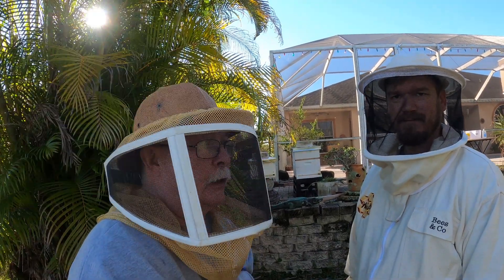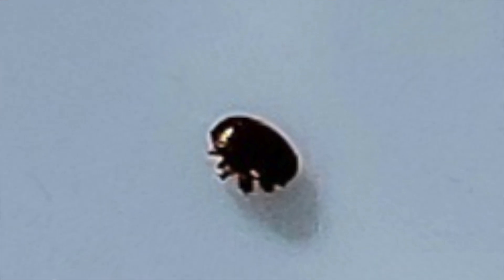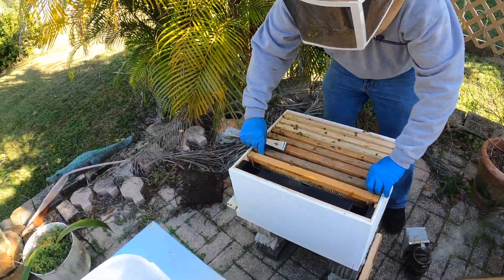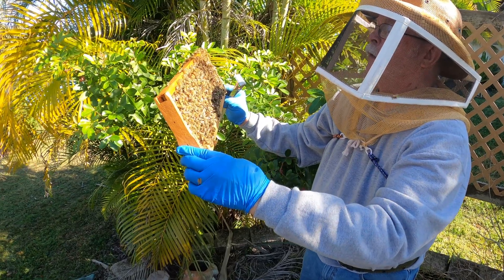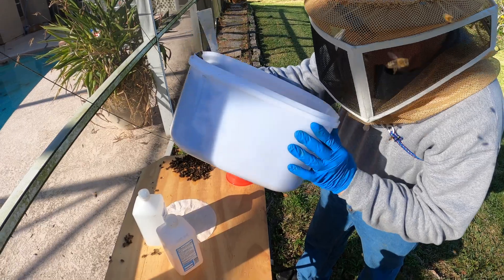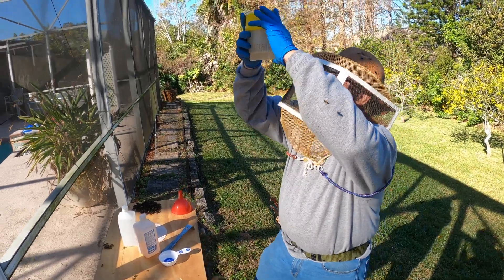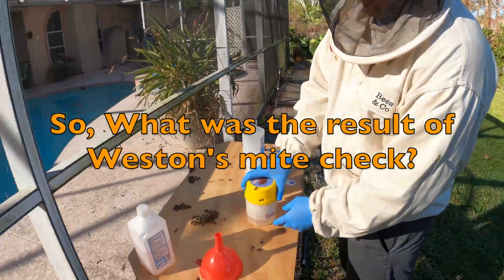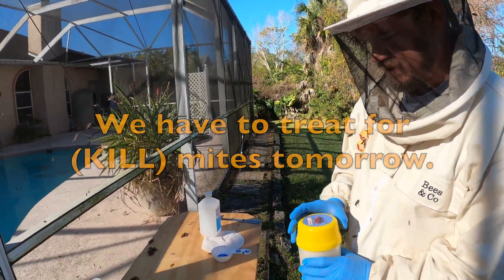How to Count Varroa Mites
Alcohol wash mite counts are the most effective way of seeing if your infestation level is killing your bees.